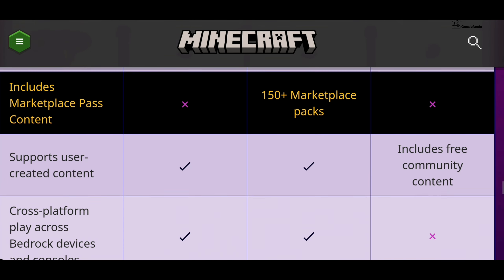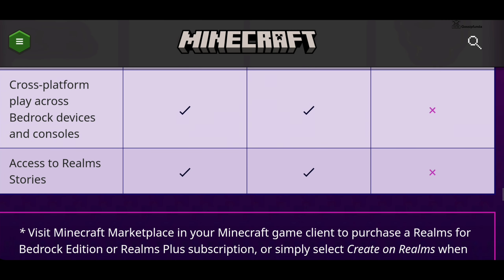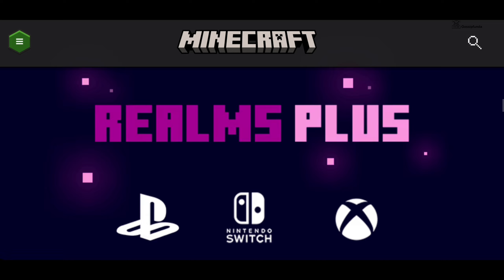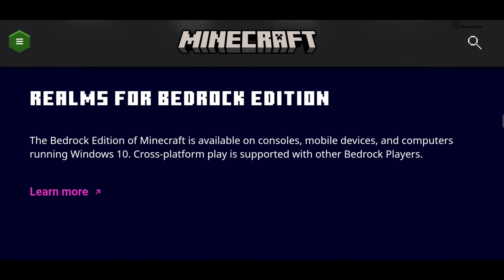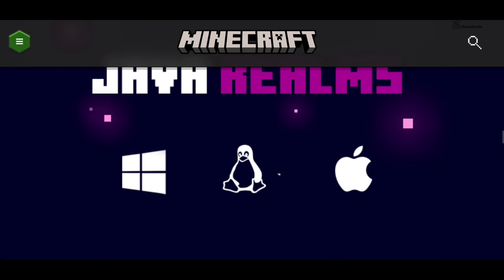Realms not working Minecraft- How to fix?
Realms not working Minecraft- How to fix it?